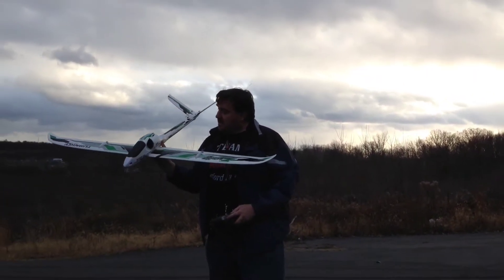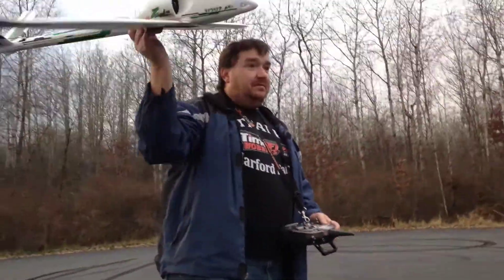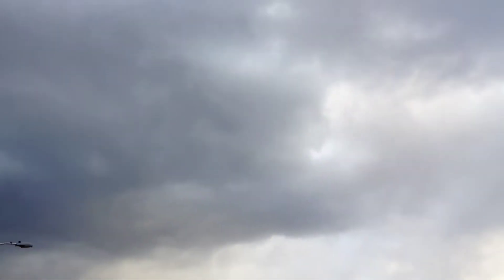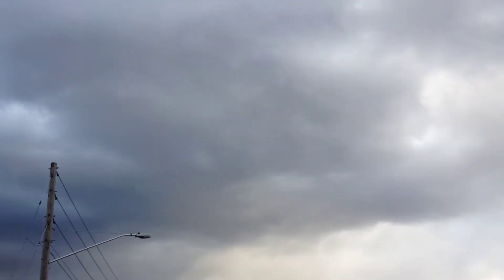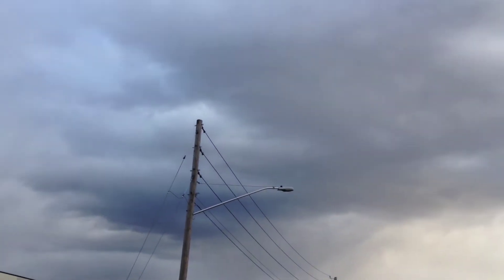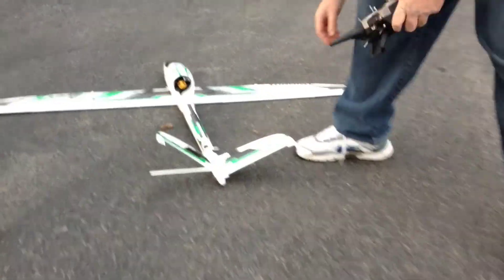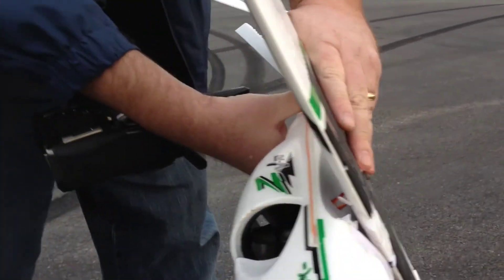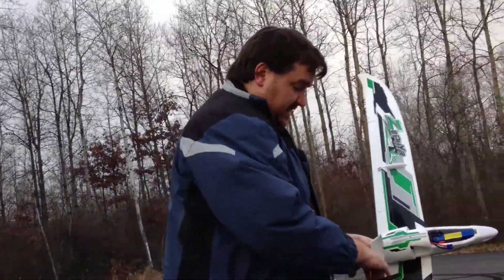Zephyr V-70 EDF Engine Glider Maiden with Crash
I picked up a Zephyr V-70 used at an auction. I liked flying it...until it flipped over. I tried to recover it, but I was a little too close to the ground. And that is why I normally fly a lot higher in the sky.

This jet glider has a very dense foam and is a solid build. I don't think it is meant for just gliding. It is fixed and and ready to fly again. Any advice is appreciated!